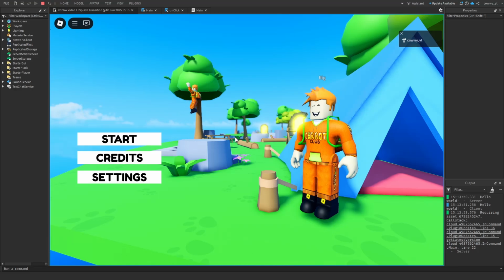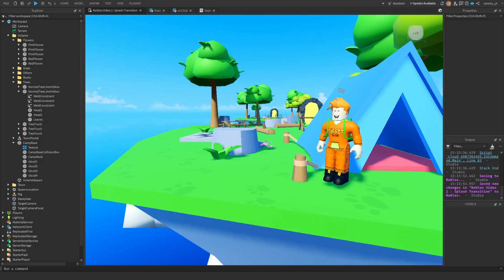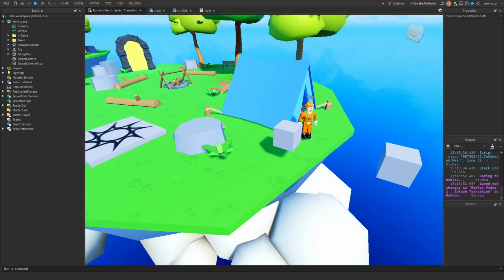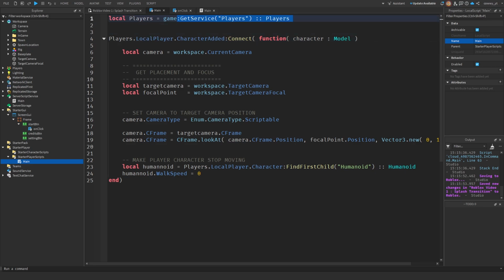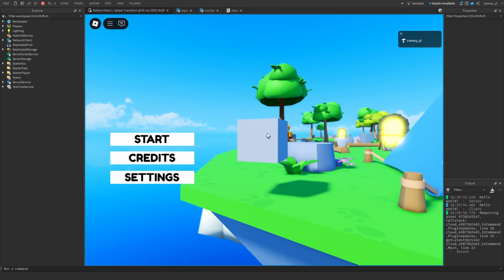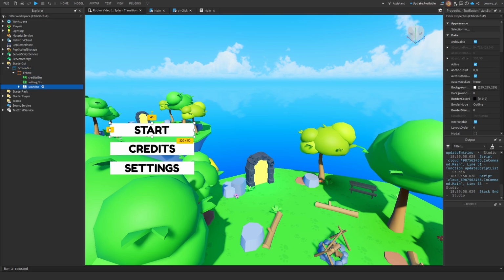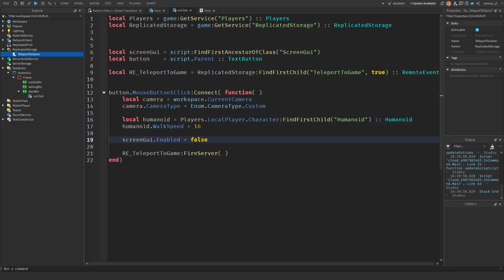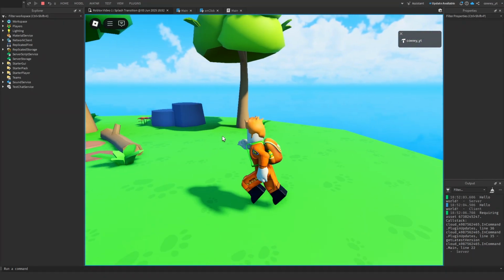Scripting Parts of Arsenal - Roblox Studio Tutorial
Explore how you can make Gui like Arsenal focusing your character and teleporting them to the arena shoot each other's heart out!